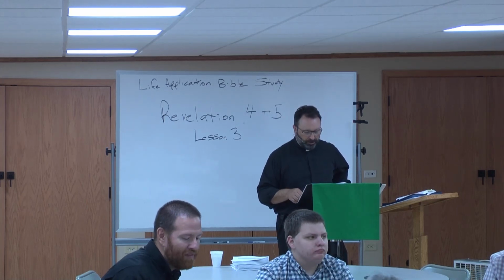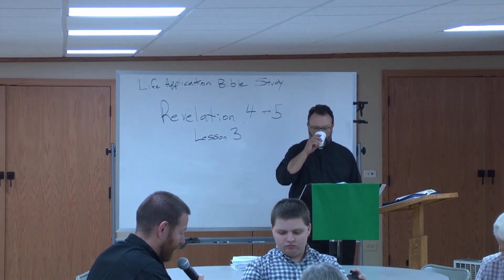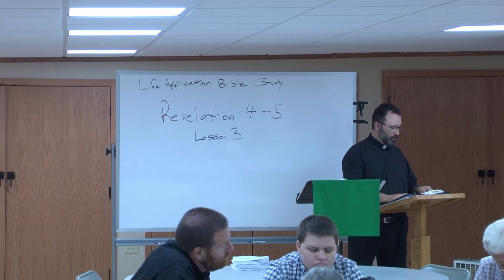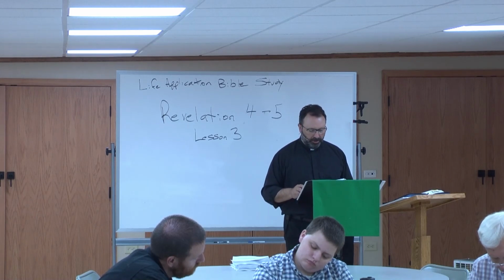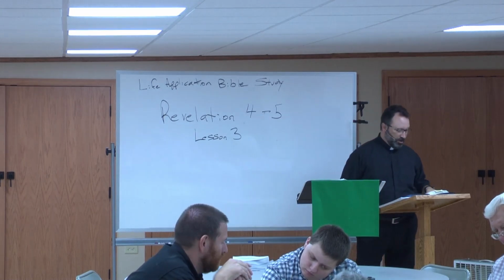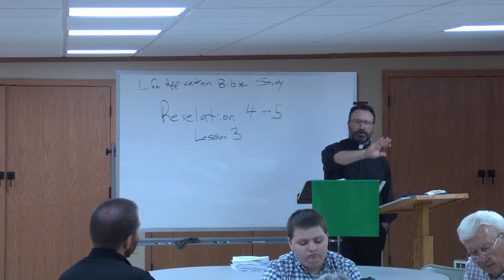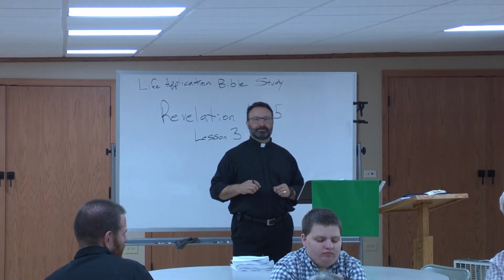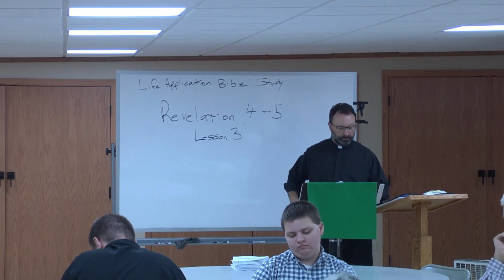10-1-23 | Adult Bible Study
St. Paul's Lutheran Church | Oconomowoc, WI